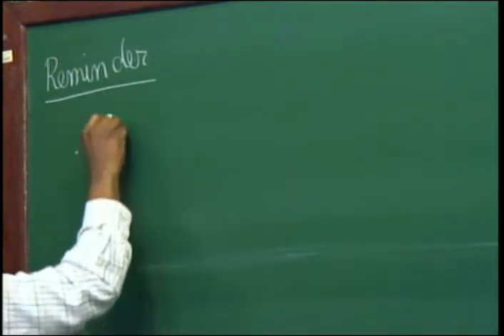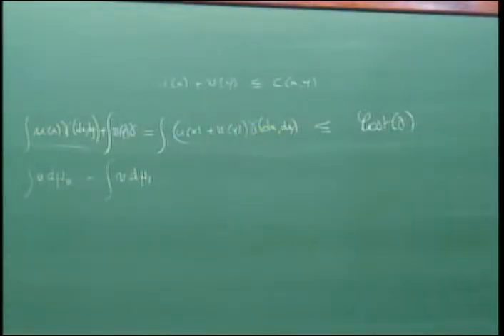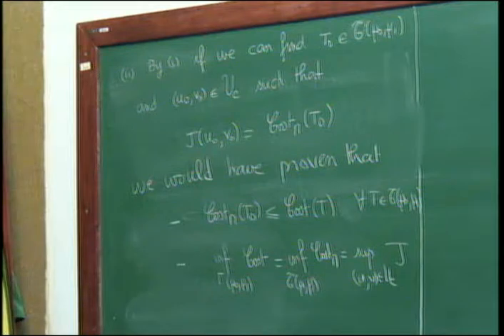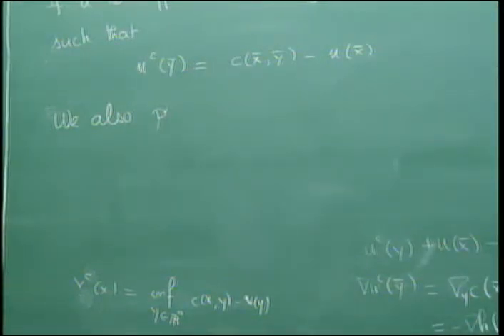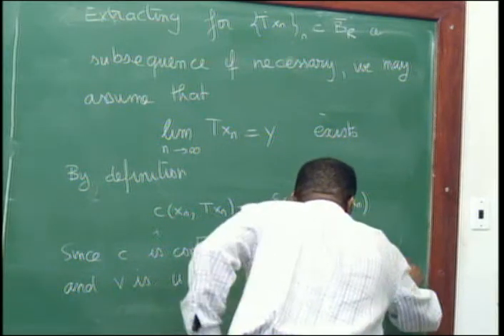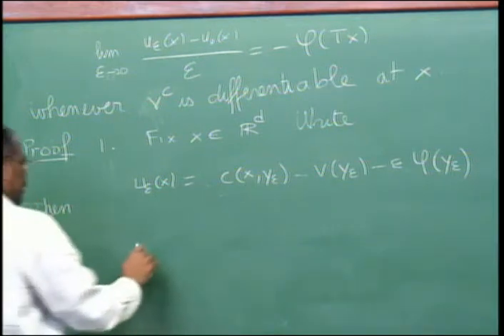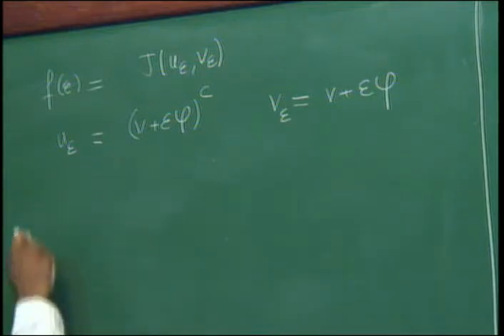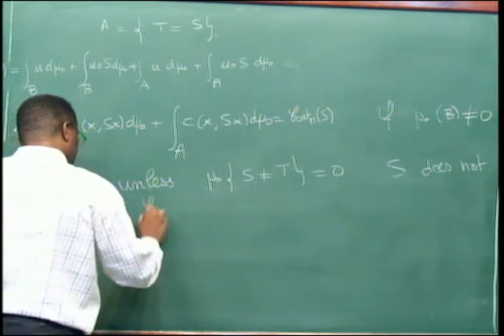Escola de Altos Estudos: Transporte Ótimo de Massa e Teoria Cinética dos Gases (2012) - Aula 05